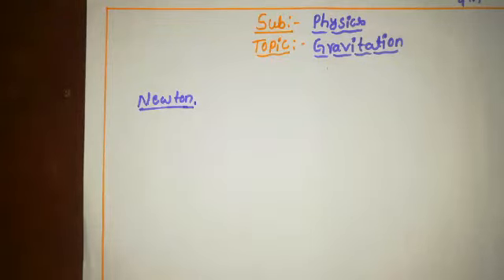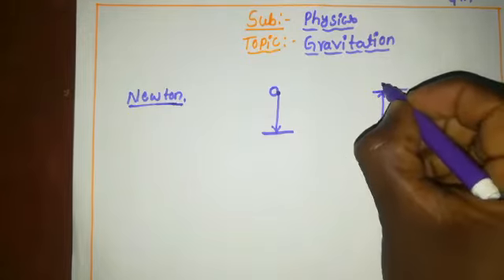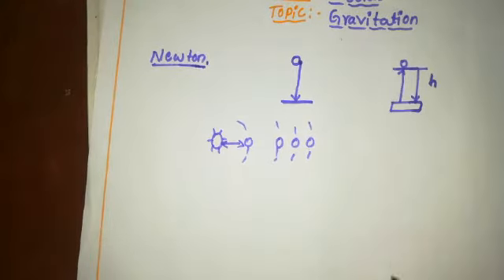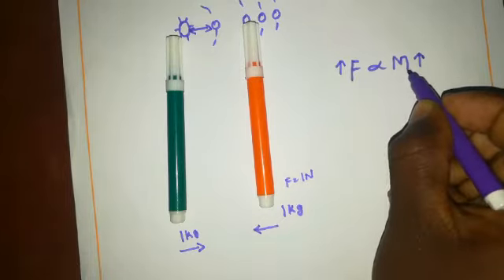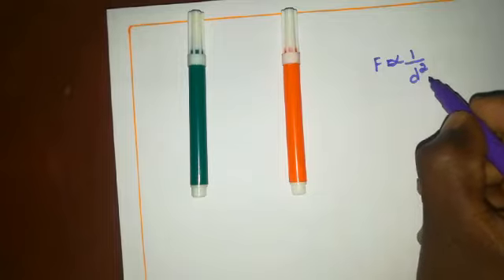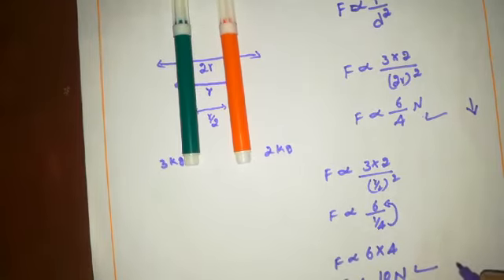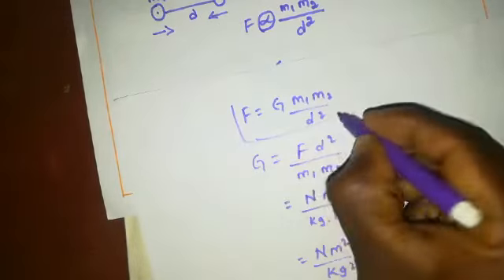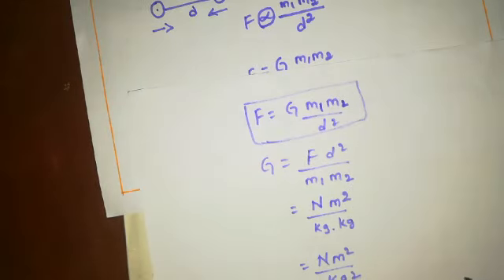Grade 9 State:Physics-Gravitation